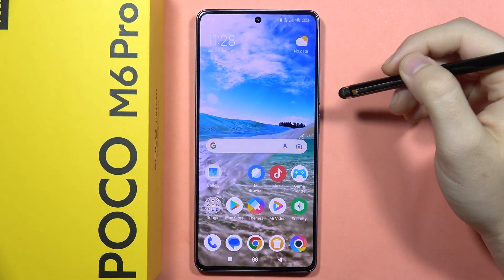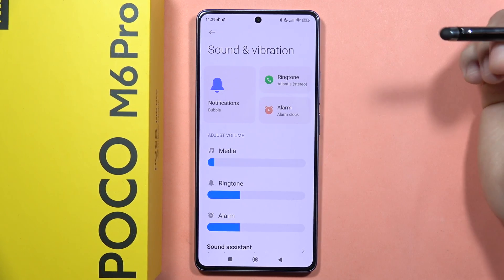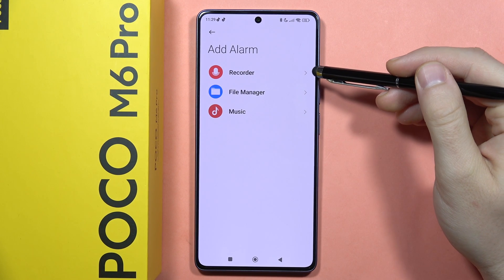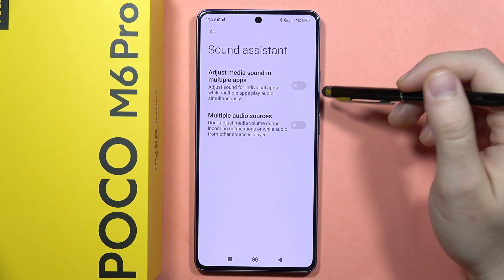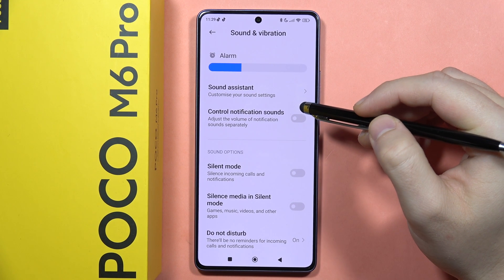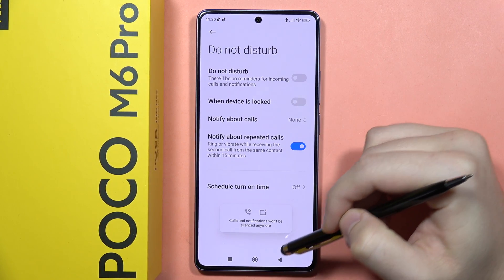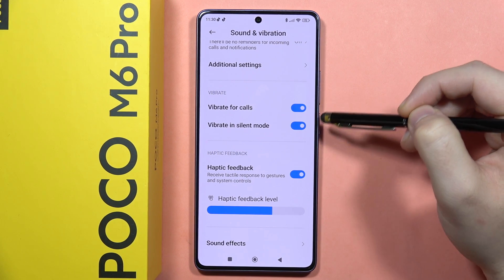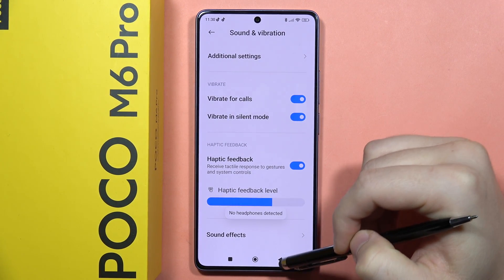POCO M6 Pro: Find & Manage Sound Settings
Discover how to find and manage sound settings on your POCO M6 Pro with our comprehensive guide. Customize your device's audio preferences and optimize your sound experience with these easy-to-follow instructions.